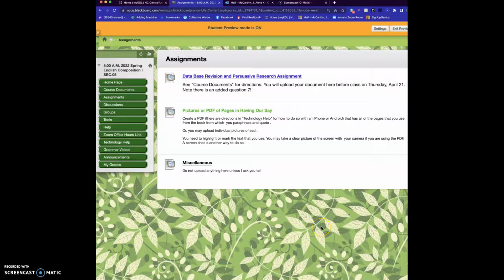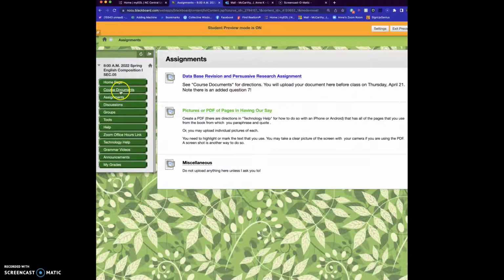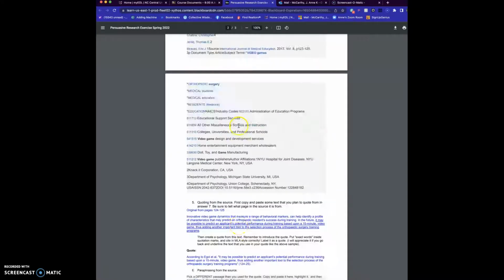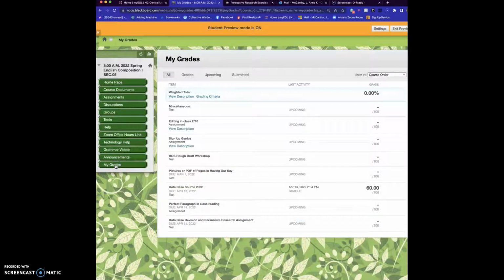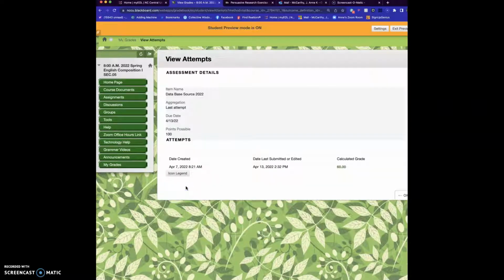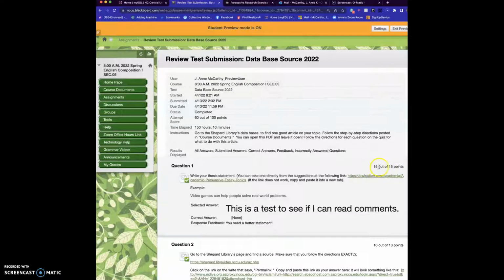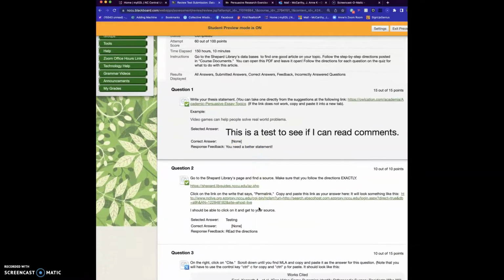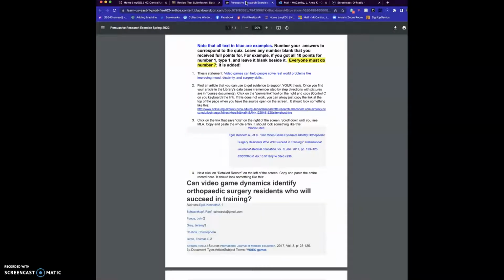Database Assignment, How to read graded comments in Blackboard